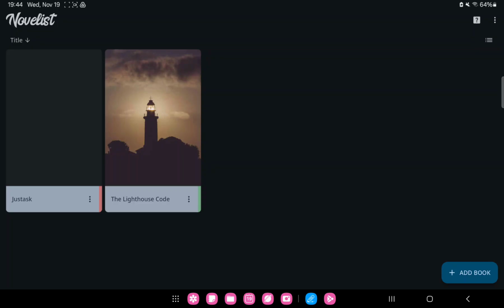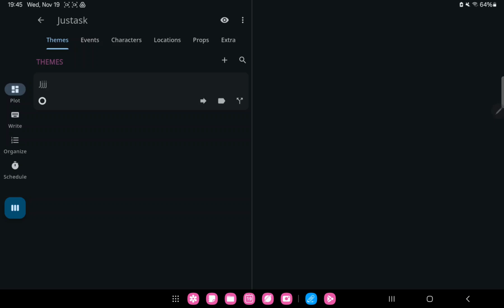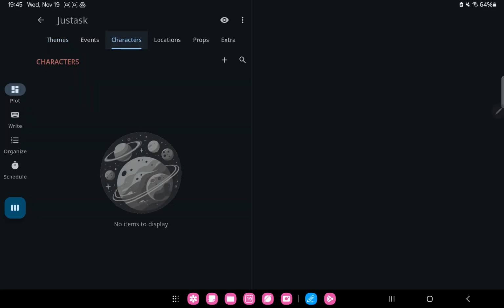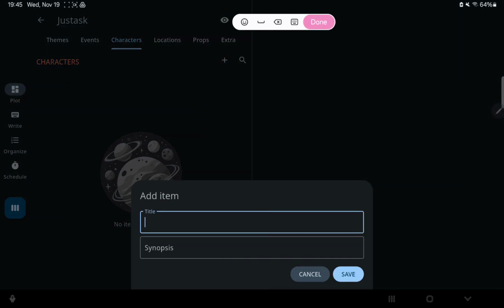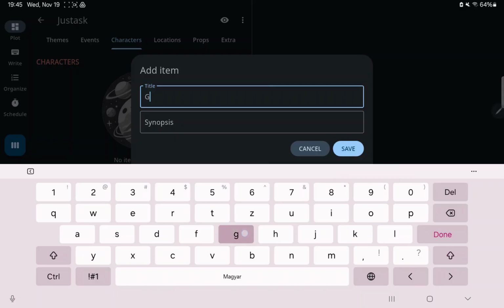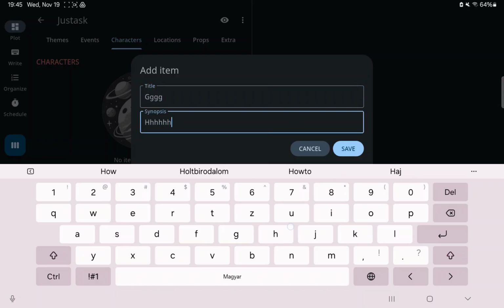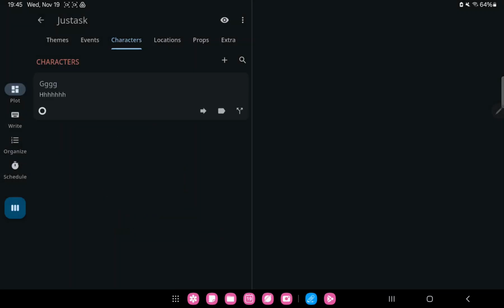How to add characters on Novelist?